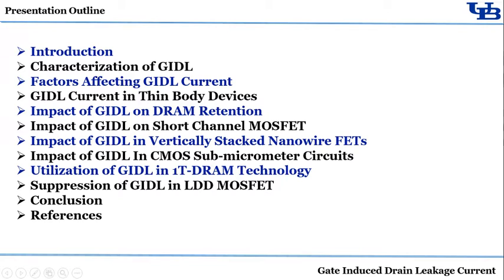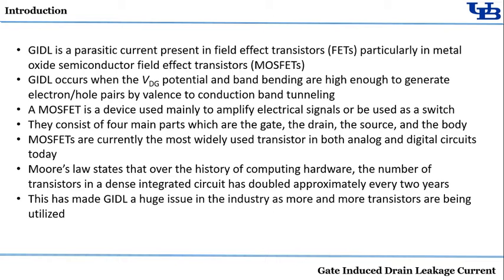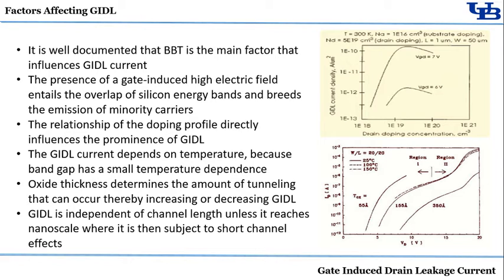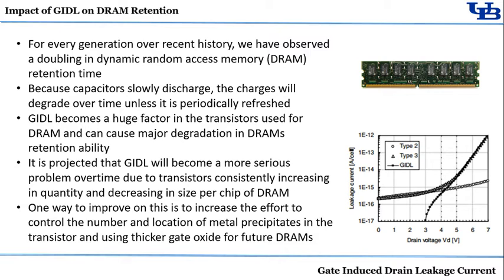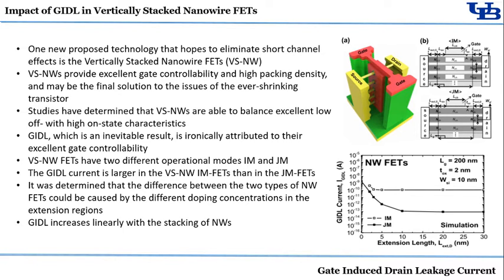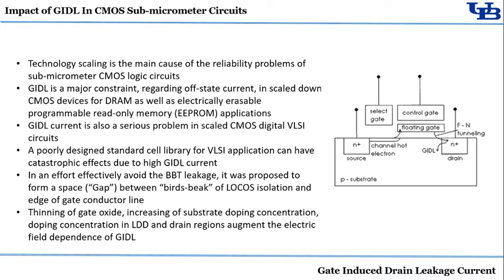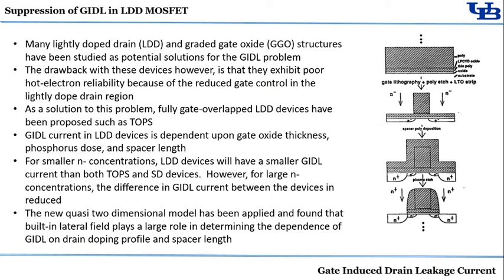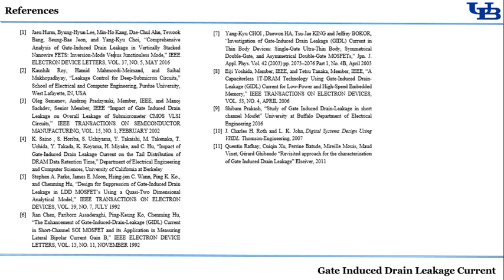Gate Induced Drain Leakage Current (GIDL)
Praveen Meduri (EE478) Presentation on Gate Induced Drain Leakage Current